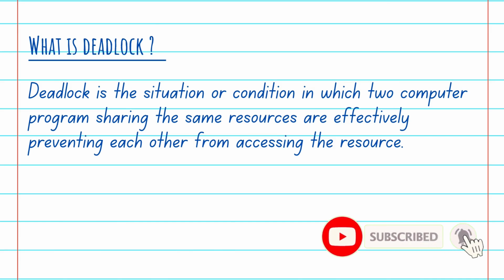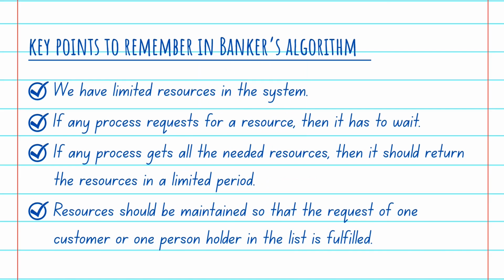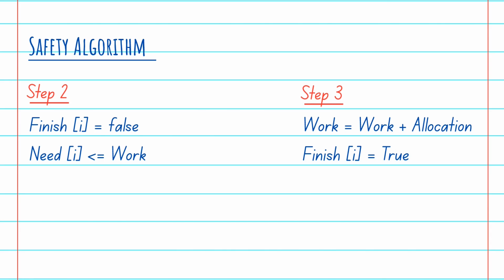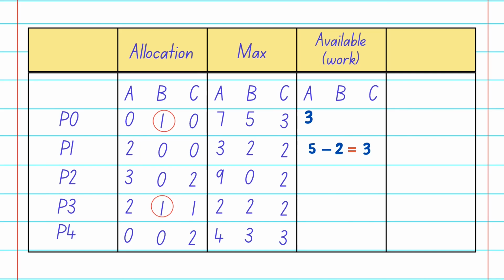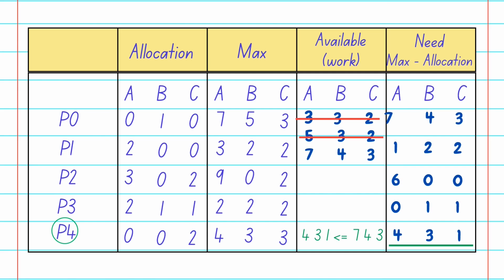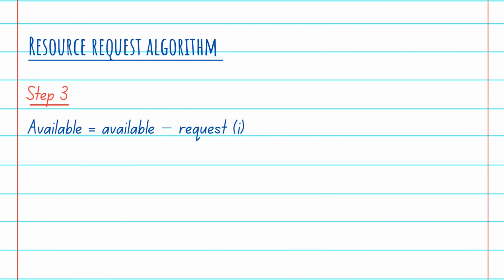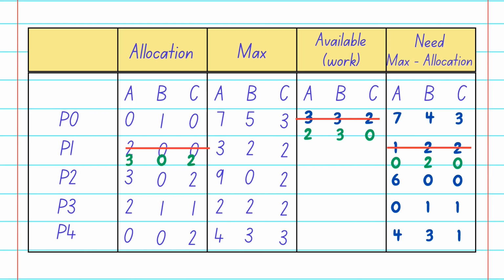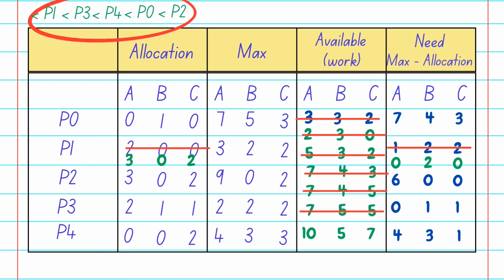Bankers algorithm for deadlock avoidance with example | Safety Algorithm Resource request algorithm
This is one of the most important topic in operating system and if you are prepare for interview or for any exams perspective, this video will be very helpful for you.

In this video, we will see what is Banker’s algorithm which comes under deadlock avoidance. We will also solve problems based on this Bankers Algorithm.